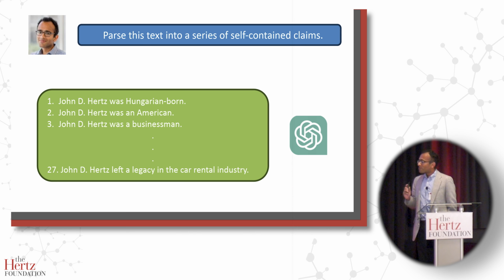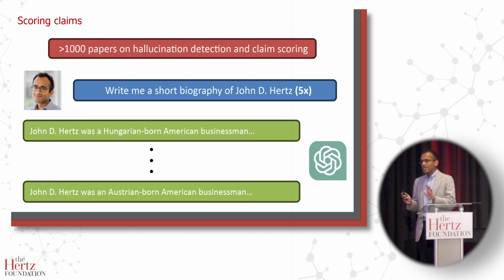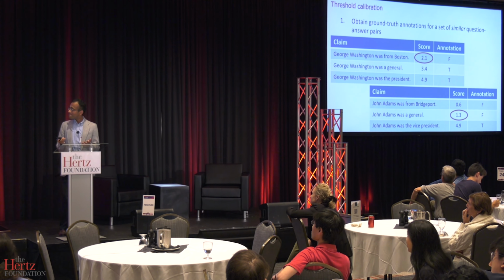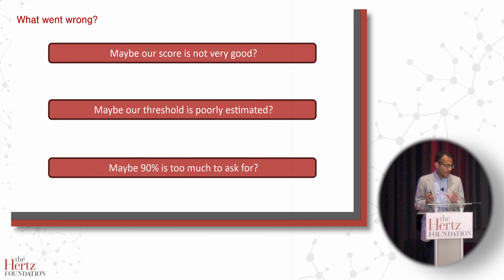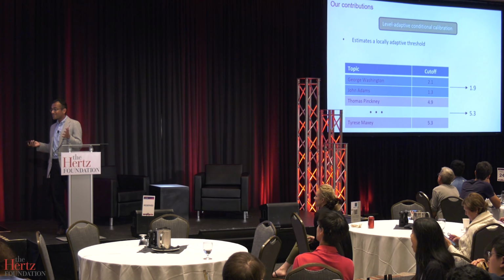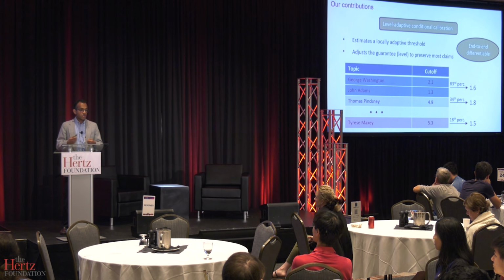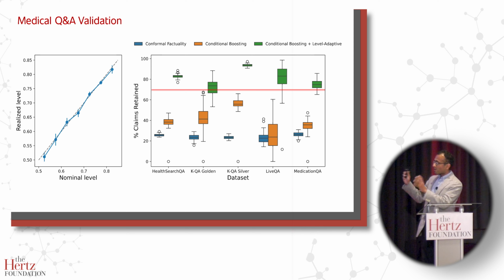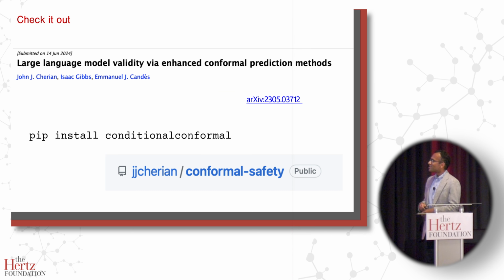Can we reliably remove hallucinations from LLM outputs? — John Cherian | 2024 Hertz Summer Workshop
At the 2024 Hertz Summer Workshop, Hertz Fellow and Stanford University PhD Student, John Cherian, presented "Can we reliably remove hallucinations from LLM outputs"?

The 2024 Summer Workshop took place August 1–4, 2024, at the beautiful Mont-Tremblant Resort in Quebec, Canada. The annual Hertz Summer Workshop is the signature event for the Hertz community and one-of-a-kind gathering of some of the top scientists, entrepreneurs and leaders in our nation’s science and technology enterprise. This year, the experience included a special event focused on the future of energy — supported by the generosity of Eric and Wendy Schmidt — that will happen right before the Summer Workshop on July 31.